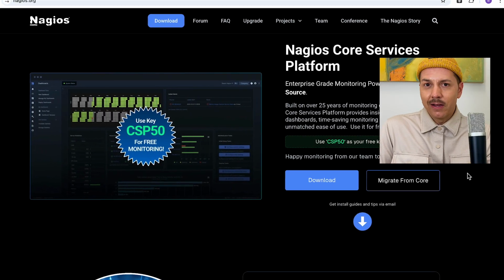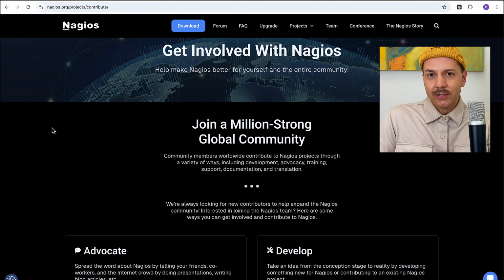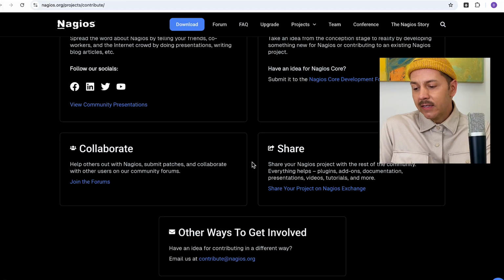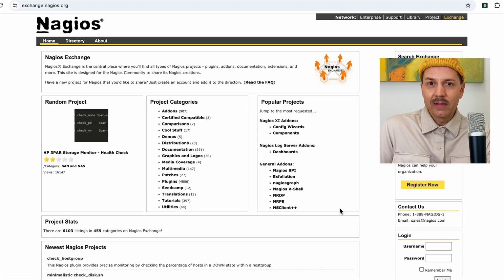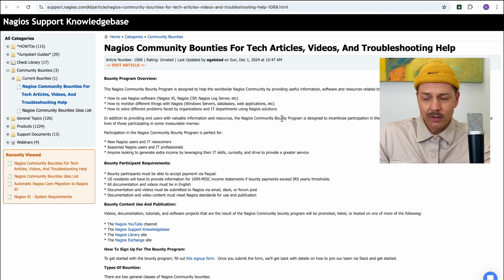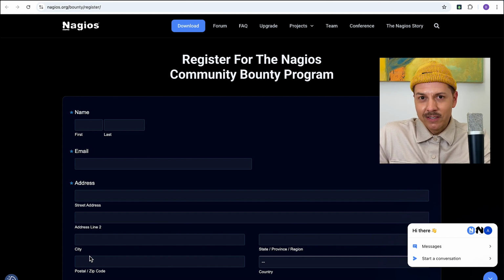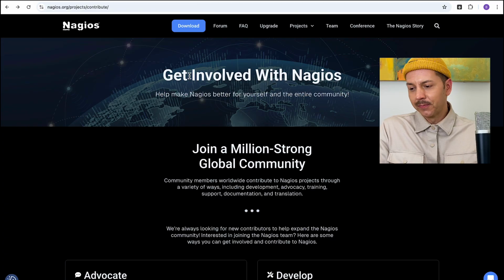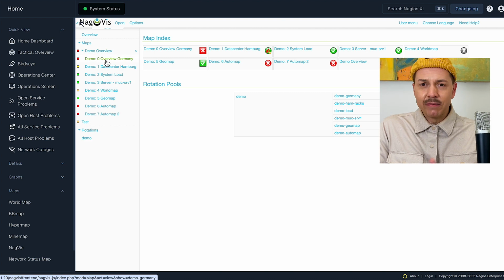The Global Nagios Community | Nagios Core Services Platform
Greetings! Hola! Hallo! Ni hao! Namaste!  Learn about the global Nagios Community as we celebrate 25 years of your active involvement in making Nagios the powerful force it is today!

Explore popular ways & new opportunities to get involved in this vibrant community full of IT professionals, working together daily to monitor what’s important around the world.

Time codes:
0:00 Intro to our million+ user community
0:29 Where it all started ➡️
1:02 Nagios Community homepage ➡️
1:16 Ways to get involved ➡️
3:30 Nagios Community Bounty Program ➡️
4:30 Nagios MVP Awards ➡️
5:12 Nagios World Conference 2025 ➡️
6:15 Community contributions found in CSP ➡️
6:52 The future of the Nagios Community

Our team has a special release just for you!  We are pleased to introduce the Nagios Core Services Platform (CSP)! Built on 25 years of monitoring excellence, this is a special distribution of Nagios XI plus open source components such as Nagios Core and a collection of powerful plugins and tools for you - the Nagios Community.